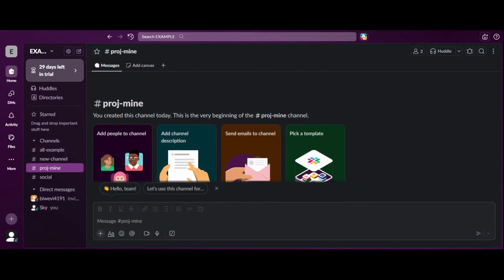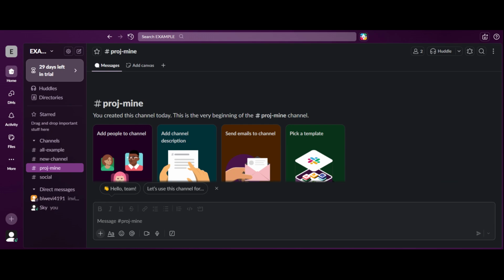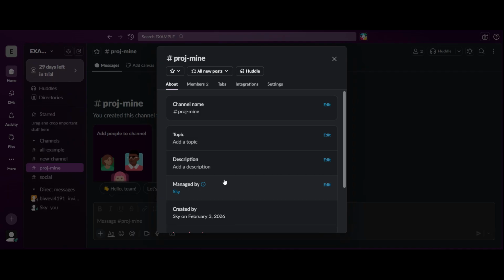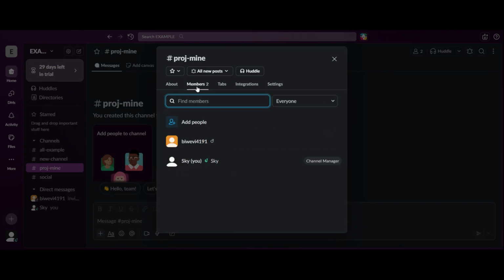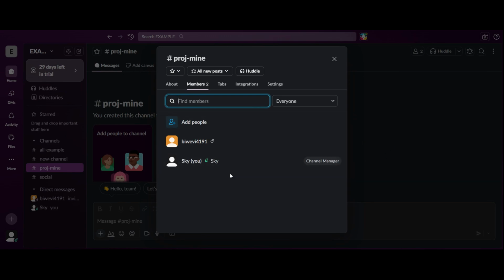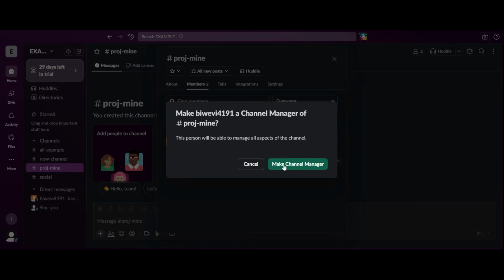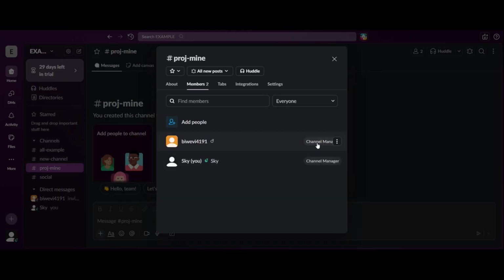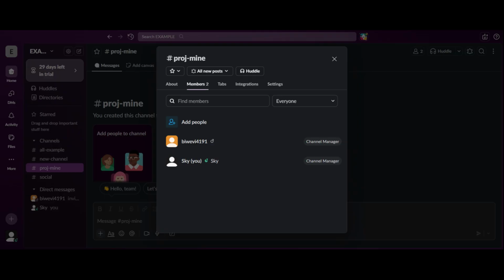How To Add Manager Or Admin To Slack Channel (2026 Easy Guide)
Learn how to add a manager or admin to a Slack channel in just a few clicks.
This easy guide walks you through managing channel permissions step by step.

Timestamps:
00:00 Intro & Overview
00:20 Open Slack & Select Channel
00:45 Open Channel Details
01:10 View Channel Members
01:35 Select Member Options